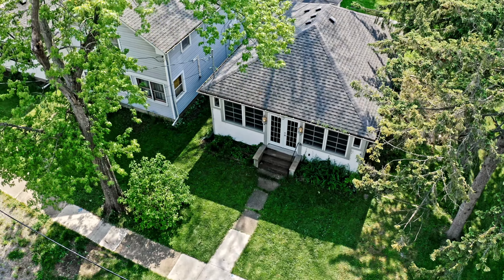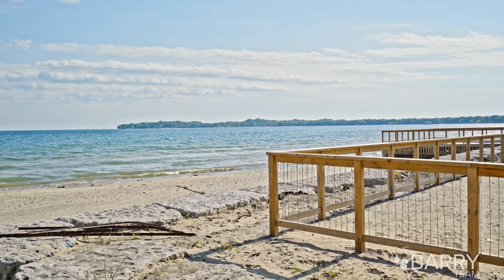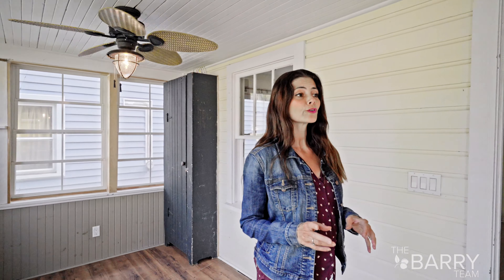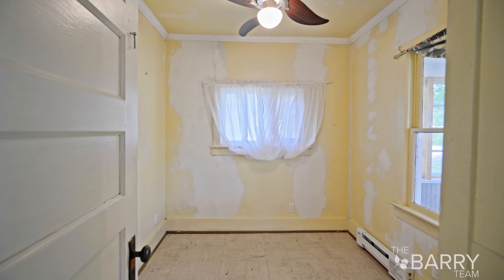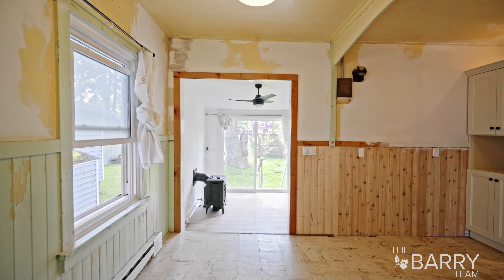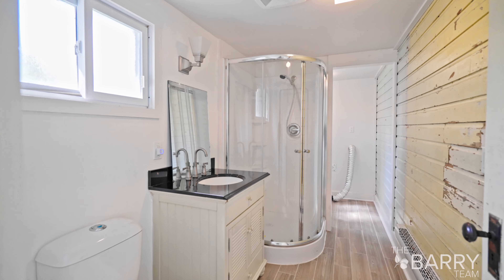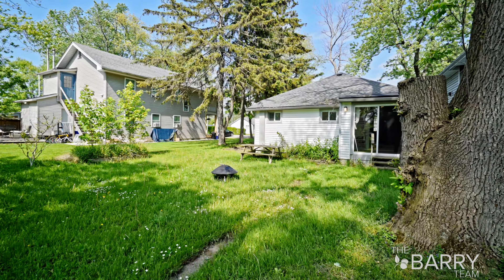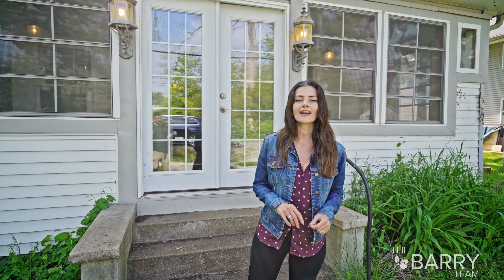315 Dovercourt Crystal Beach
MB01QNP3OMYRFXA